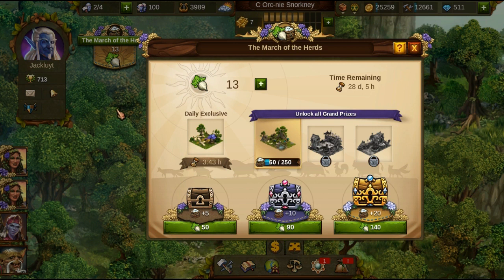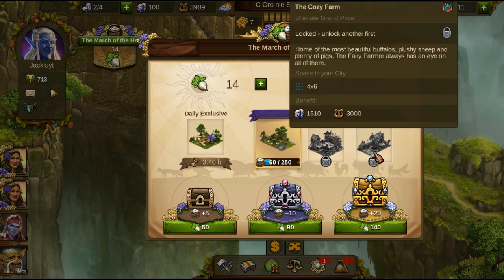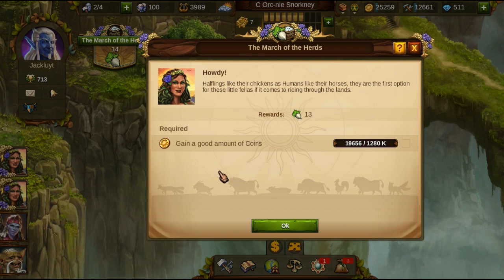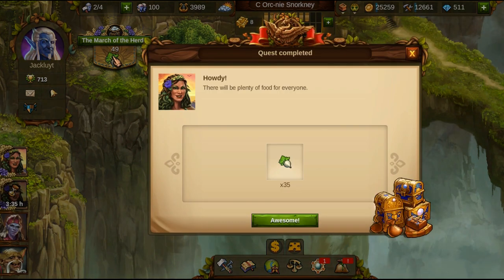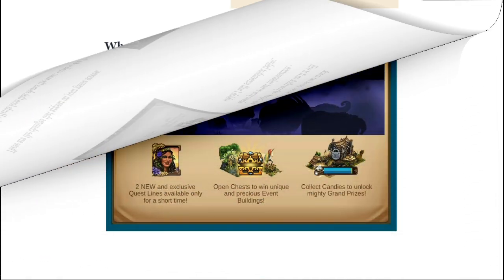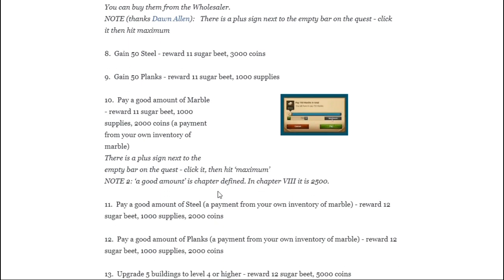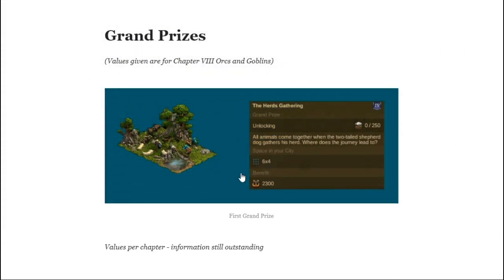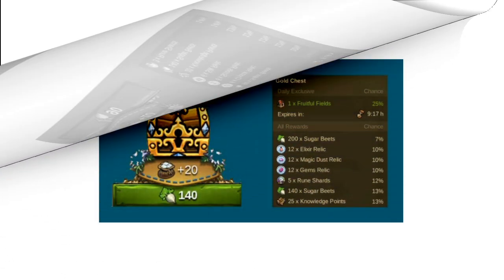The Summer Event, 'March of the Herds' - a step-by-step Guide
The Summer Event is here!
Here is almost everything you need to know about playing it!

Elvenar Platinum Leaf is a free-to-share public Facebook group with 3800 members and growing rapidly; you are welcome to share all our Files, Notes and videos with all your friends and your fellowship.

This improves our Google search ranking, and makes it more likely that our product will reach a wider audience.

The YouTube Channel is a new venture, with the idea of eventually having full 'City' and 'Battle' playlists, graded from 'beginner' to 'advanced'.

Do you perhaps have some similar videos you would let us share?
Or do you have a talent for making them?

I am particularly looking for an accomplished Human Fighter with a pleasant and friendly voice! No special film-making talent needed; just raw video; I will do the final editing!